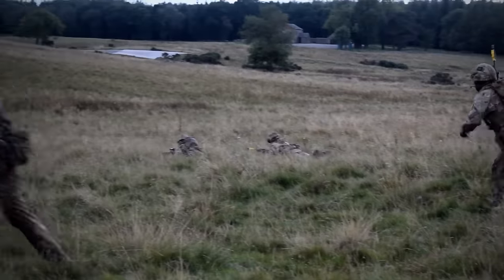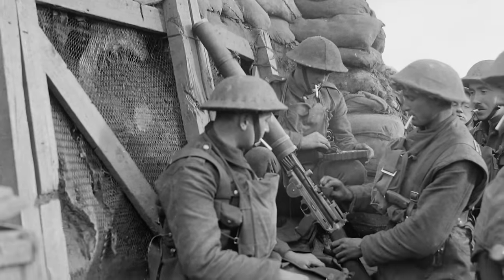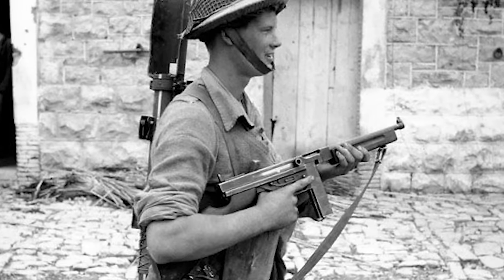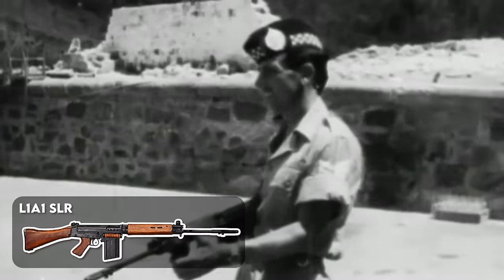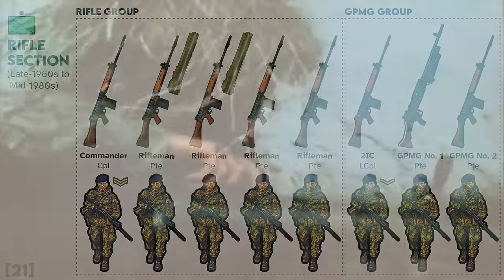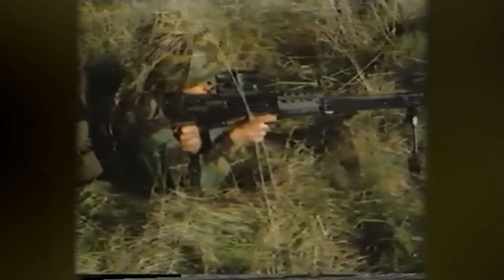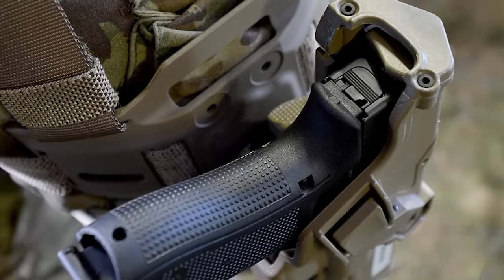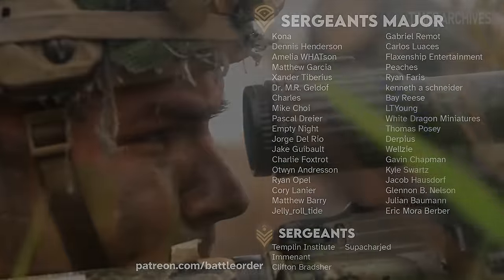How BRITISH Infantry Squads Evolved in 100 Years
Chapters:
 - Intro
 - World War 1
 - Interwar
 - World War 2
 - Malayan Emergency
 - Ad
 - Cold War
 - Modern

Main Sources:
[1] Field Service Manual, 1914. Infantry Battalion. (Expeditionary Force.) W.O. 2061. Dated 1st October 1914.
[2] Instructions for the Training of Platoons for Offensive Action. SS143. Dated February 1917.
[3] Frederickson, Lewis (2015) "The Development of Australian Infantry on the Western Front 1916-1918: An Imperial model of training, tactics and technology"
[4] Rankin, Adam (2014). "Montbrehain, 5 October 1918: A case study in tactical operations and battlefield integration"
[5] Section Leading 1923
[6] Section Leading 1928
[7] Infantry Section Leading 1938

[8] WE II/1931/12B/3, Dated 6 April 1938
[9] WE II/1931/12F/1. Dated 10 April 1940.
[10] 26 Nov 1940 amendment
[11] WE II/1931/12F/2. Dated 4 June 1941.
[12] The Infantry Training, 1937, Supplement (Tactical Notes for Platoon Commanders), dated February 1941
[13] WE II/233/2. Dated 30 April 1943.

[14] Infantry Training, Part VII, Section and Platoon Tactics. Dated 1944.
[15] Infantry Training Volume IV—Tactics—Infantry Section Leading and Platoon Tactics. Dated 22 December 1950.
[16] Lt. T.A. Gibson, The Wiltshire Regiment. “The Malayan War: 1948-?” in Australian Army Journal No. 27, August 1951.
[17] Infantry Training Volume IV—Tactics—The Infantry Platoon in Battle (Provisional). Dated March 1960.
[18] Provisional Pamphlet for The General Purpose Machine Gun, Dated 1962
[19] Film: SECTION FIRE AND MANOEUVRE (1971)
[20] Pamphlet No. 6B, The General Purpose Machine Gun (Sustained Fire) (All Arms). Dated 1968.
[21] Pamphlet No. 45, Part 2. The Infantry Platoon. Dated 1980.
[22] Ford, Matthew (2008). "The British Army and the politics of rifle development, 1880 to 1986"
[23] Pamphlet No. 45, Part 2. The Infantry Platoon. Dated 1975.
[24] Infantry Training Volume IX, Pamphlet No. 45 Part 2 The Infantry Platoon (Basic Tactics). Dated 1986.
[25] Pamphlet No. 1, The Infantry Company Group (The Fundamentals). Dated 1998.
[26] Conversations with Servicemembers